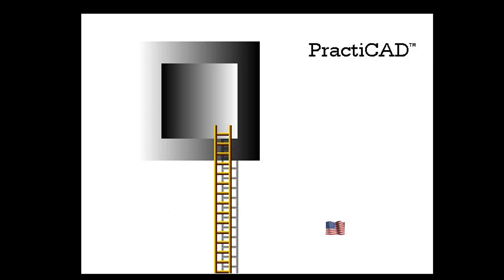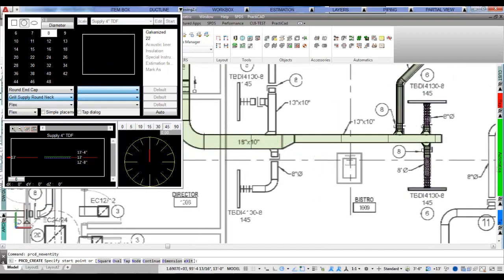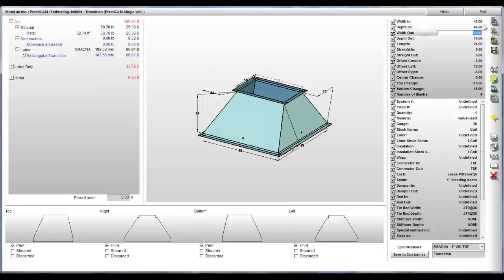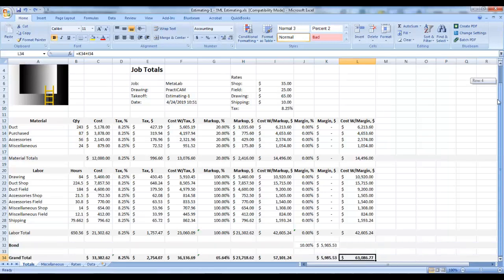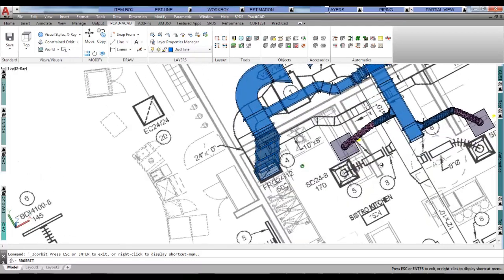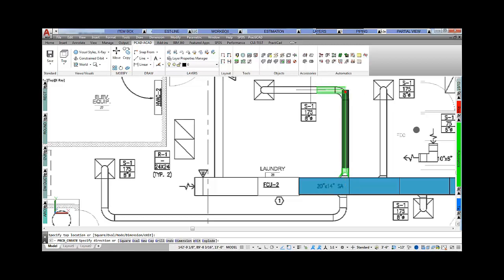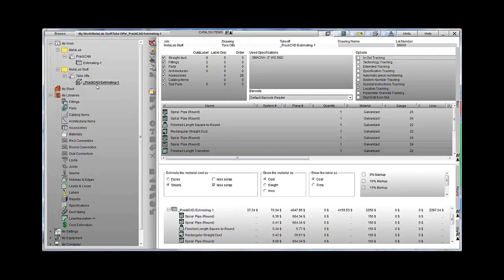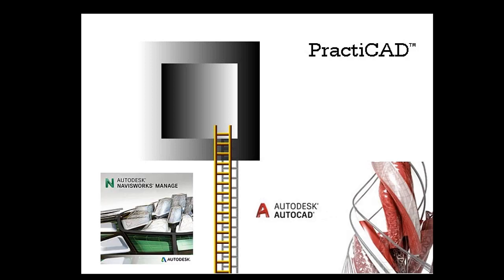PractiCAD - Estimation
PractiCAD - Estimation, an AutoCAD based Software, is designed to help bid work more accurately and efficiently. It also integrates the workflow from Estimating, Drafting, and Manufacturing all in one software suite. BID, BIM, and BUILD faster with PractiCAD - Estimation.